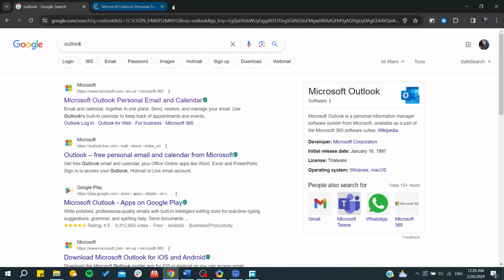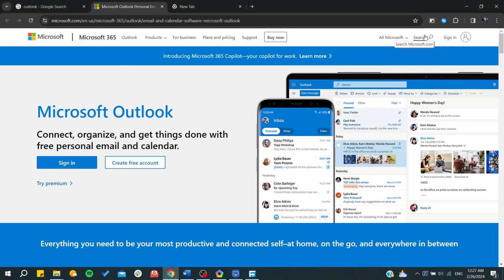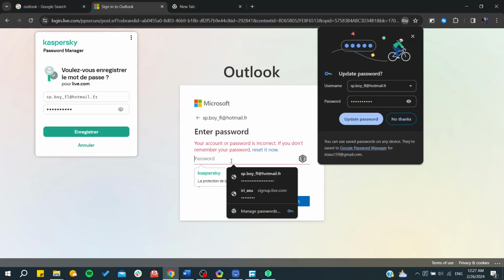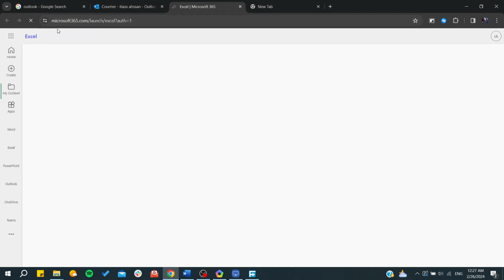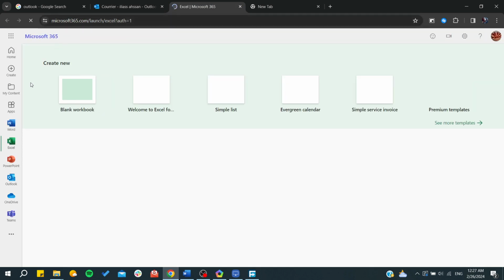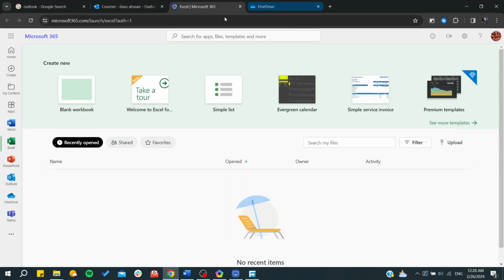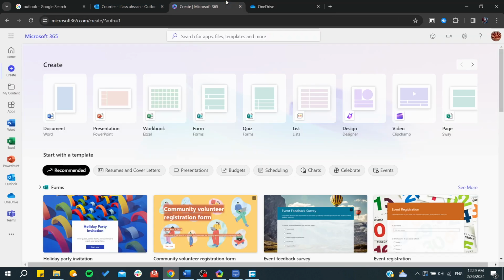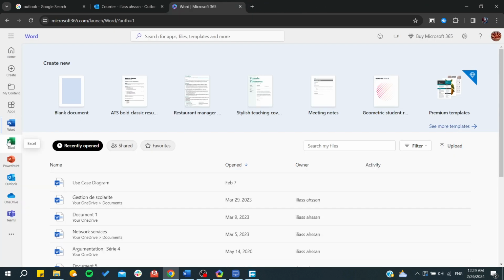How to use Microsoft Excel Online in 2026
Welcome to our comprehensive guide on mastering Microsoft Excel Online in 2024! Whether you're a beginner looking to understand the basics or an experienced user aiming to refine your skills, this video is your go-to resource for all things Excel Online.

In this tutorial, we dive deep into the latest features and updates that Microsoft Excel Online has to offer in 2024. We'll start with a quick introduction to the Excel Online interface, followed by step-by-step instructions on how to create and manage spreadsheets, use formulas and functions for data analysis, and collaborate in real-time with your team.

We'll also cover advanced topics, such as creating dynamic charts and graphs, utilizing PivotTables for data summarization, and tips for optimizing your workflow. Plus, we'll explore some of the latest integrations and add-ons that can enhance your Excel Online experience.

Whether you're managing personal finances, organizing a project, or analyzing complex data sets, this video will equip you with the knowledge and skills needed to leverage Excel Online effectively in 2024.

Share your thoughts and questions in the comments below, and we'll be happy to engage with our community of Excel enthusiasts.